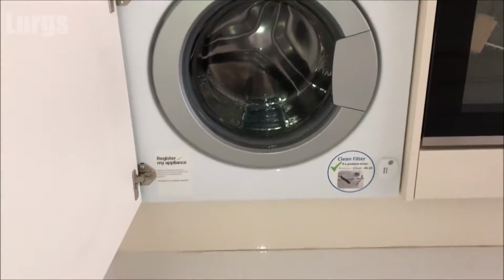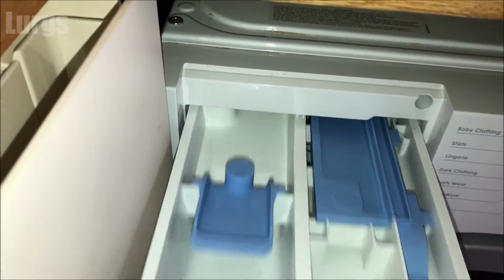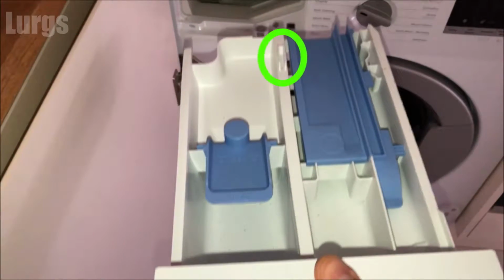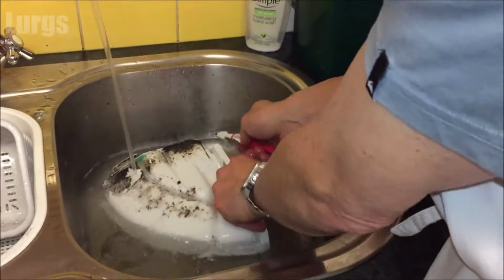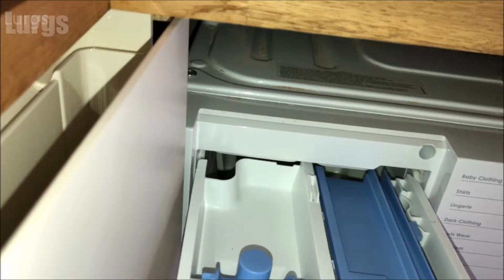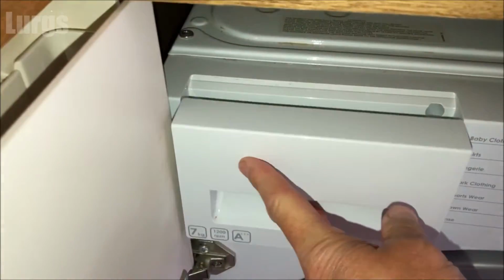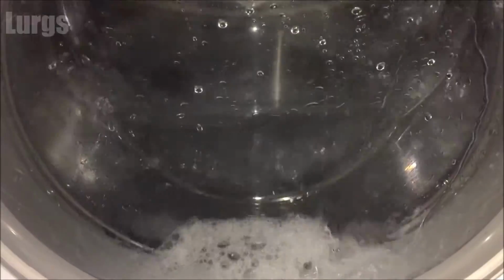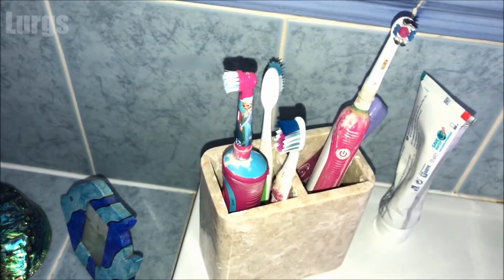How to remove Dispenser Drawer from Lamona Washing Machine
How to remove Detergent Drawer from Lamona Washing Machine.
In this short video I will show you the Lamona Washing Machine dispensing drawer removal, cleaning and refit. The Lamona Washing Machine is an integrated Washing Machine made by Howdens.
The most common reason to do this is so that you can give the Lamona Washing machine Detergent Drawer a really good clean as they can get full of gunge from washing powder and conditioner residue and this can wash down into your clothes.
You can then also clean the inside of the Lamona Washing machine dispensing drawer area and check\clean the rubber inside the drum.
The Lamona Washing machine dispensing drawer will get dirty over time so it's good to remove it and give it a good clean.
Then finally do a super hot rinse\wash with no clothes just to flush out your Lamona Washing Machine so it is ready for a nice clean wash.

0:00 Introduction.
0:26 Lamona Dispenser Drawer removal.
0:56 Cleaning the Dispenser Drawer.
1:20 Cleaning inside the Dispenser Drawer area \ cavity.
1:29 Put Lamona Dispenser drawer back in.
1:42 Check the Drum Rubber for debris & blockages.
1:57 Select 90c washing programme or Drum Clean option.
2:05 Put your Partner's toothbrush back!
2:11 Time for a lovely cup of Tea.

I am always posting new Videos to help you save ⏱TIME and 💰 MONEY.
Thank you for visiting my Channel. Lurgs.